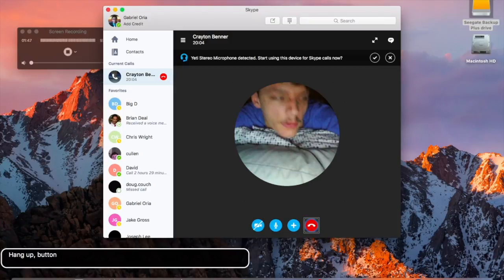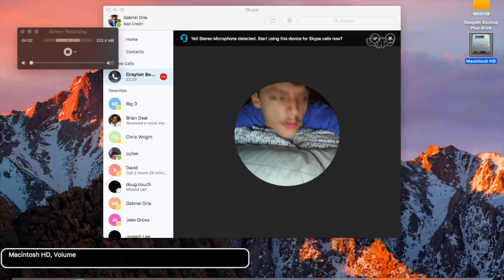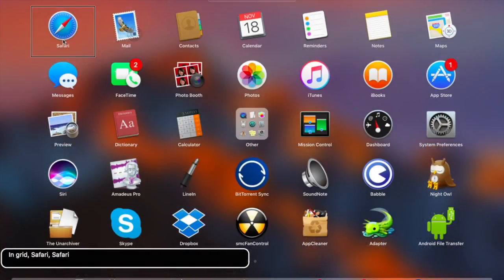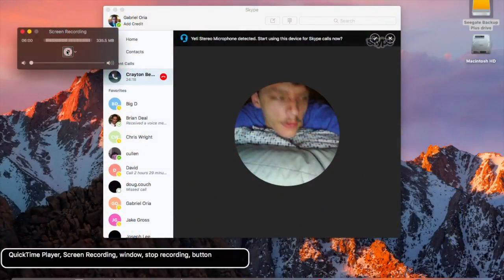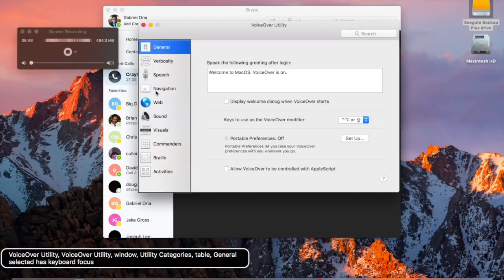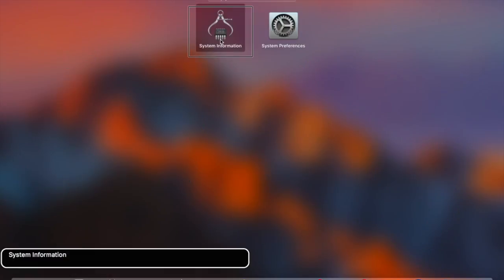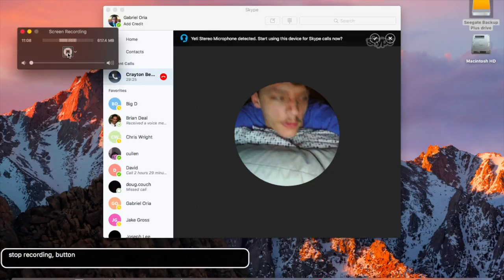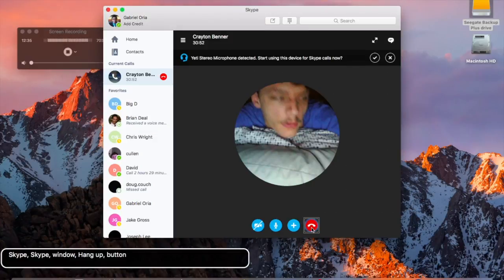Mac Video 11. A look at launchpad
In this video me and crayton atempt to show you launchpad on our macs. But crayton's recording epicly failed hahaha. Anyway I hope you enjoy this video.